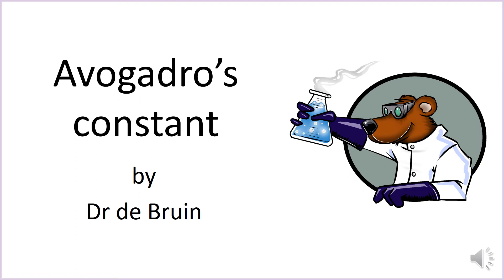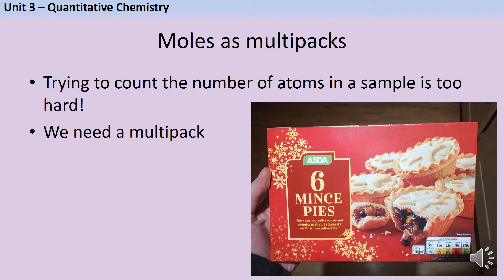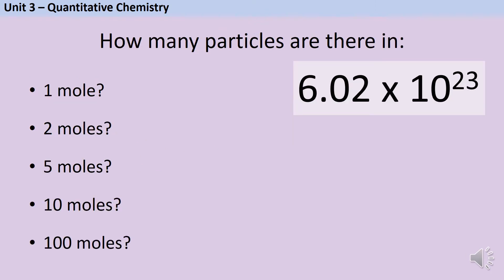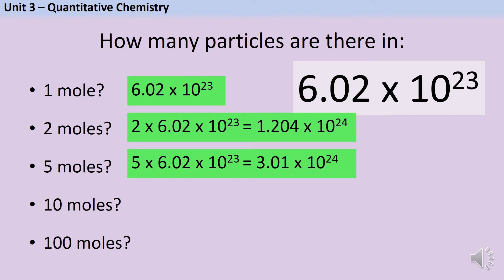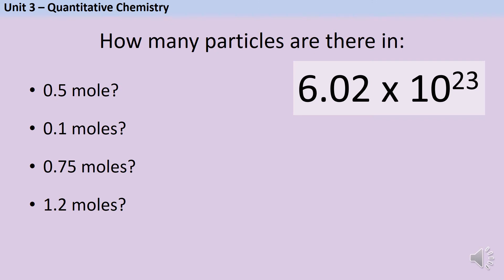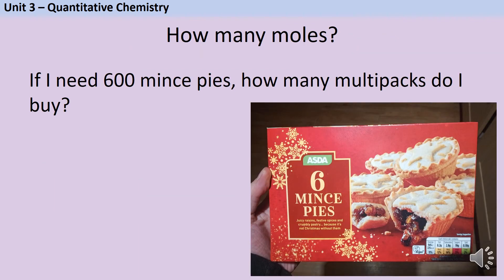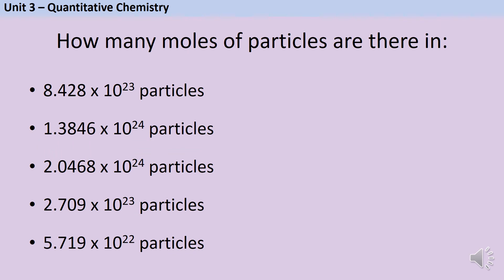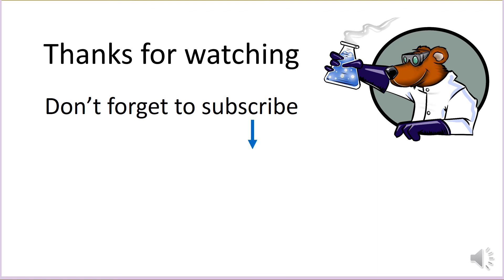Mole calculations 1: Avogadro's constant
A brief tutorial introducing the concept of the mole and showing how to use Avogadro's constant (or Avogadro's number) to calculate the number of particles in a substance based on the number of moles, or to work out the number of moles based on the number of particles. This is a Higher tier only topic in AQA GCSE Chemistry (specification 8462) and GCSE Combined Science (specification 8464). (See specification 3.2.1 Moles)